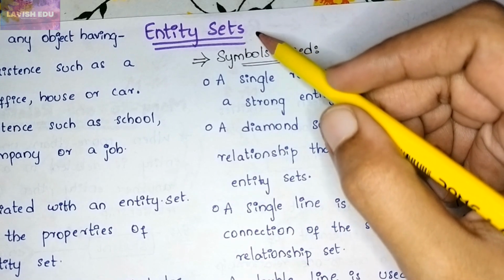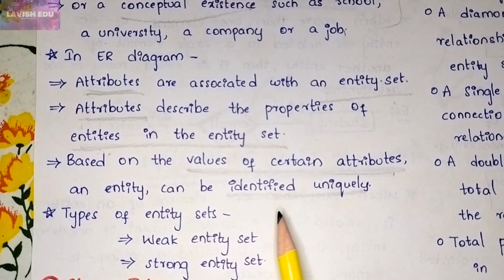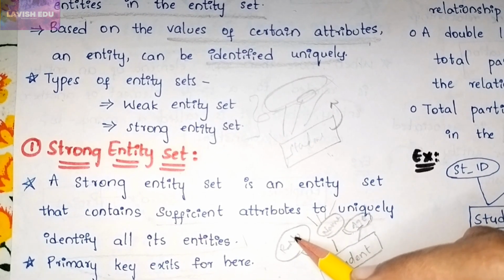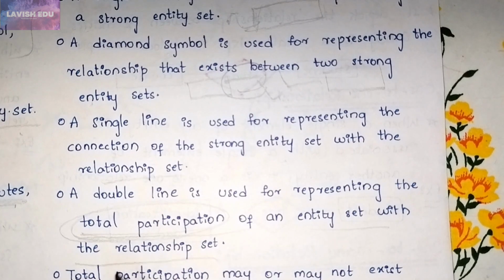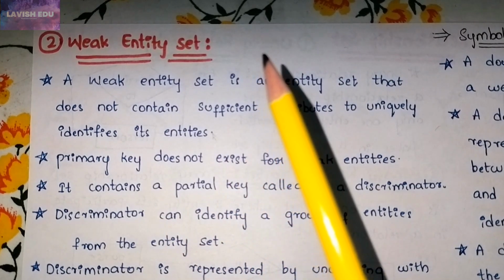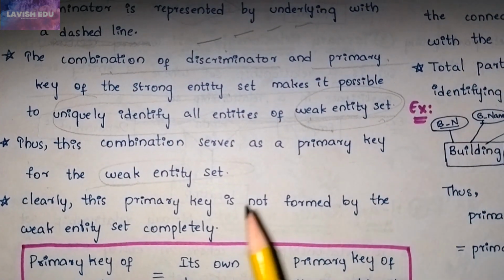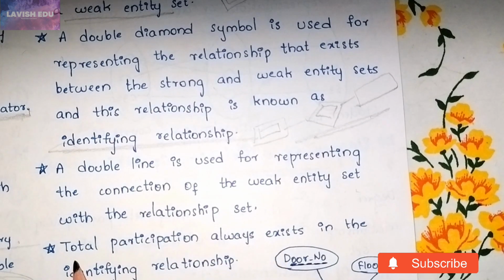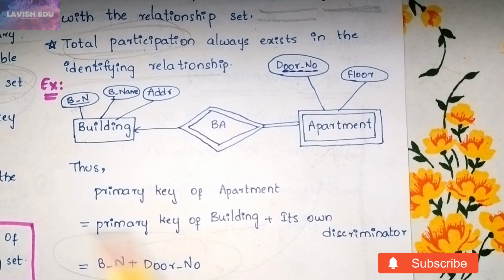Entity sets | DBMS | weak and strong entity sets | Unit - 1 | 13